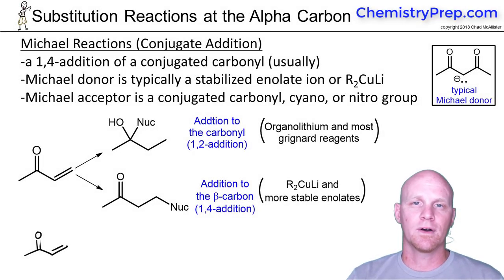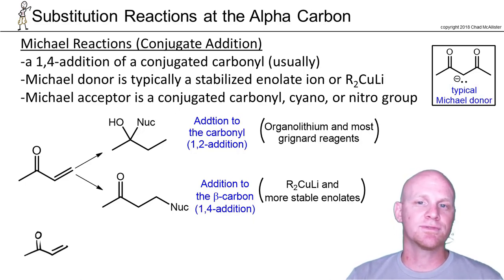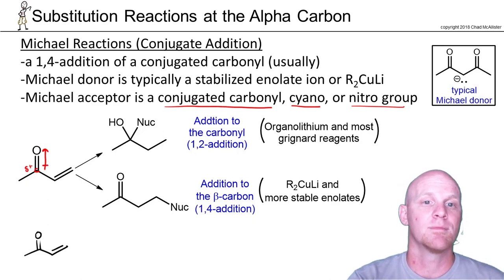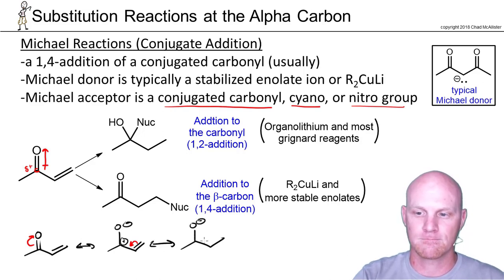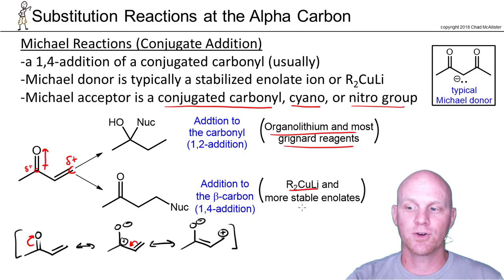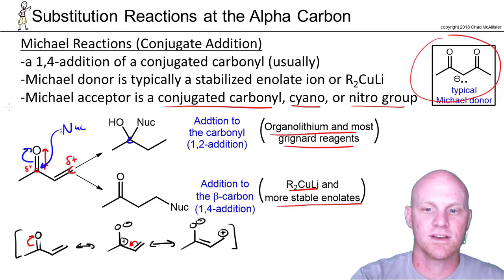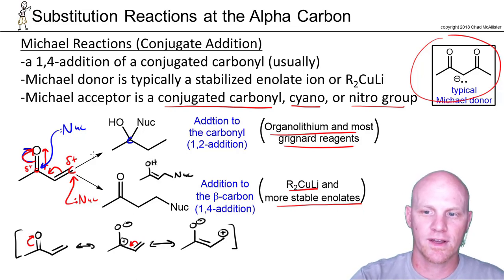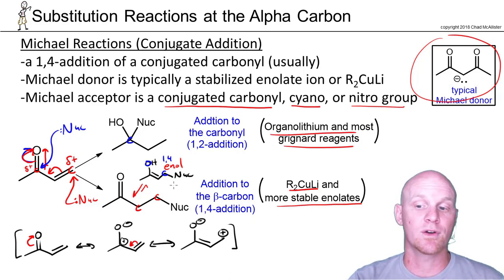21.8 Michael Reactions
Chad breaks down Michael Reactions involving the conjugate addition (1,4 Addition) to a Conjugated Ketone.

Happy Studying!